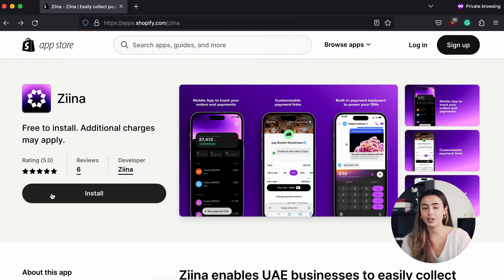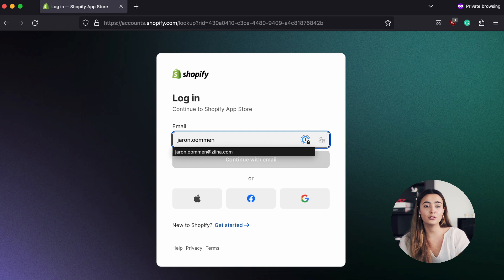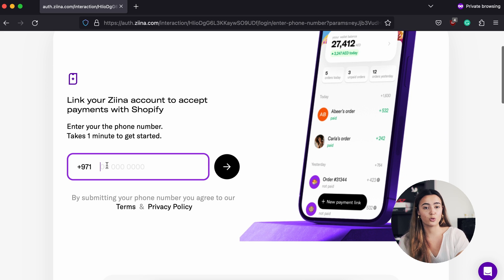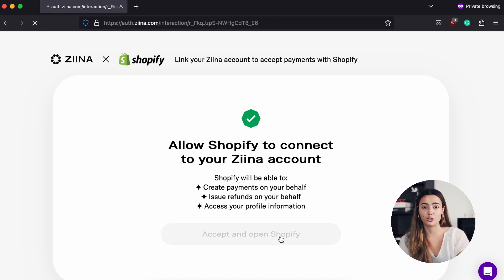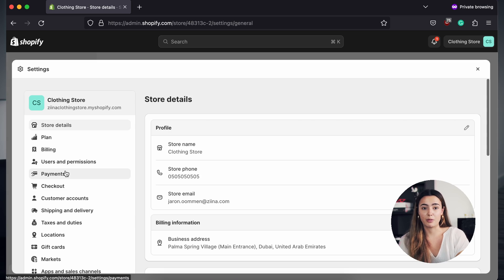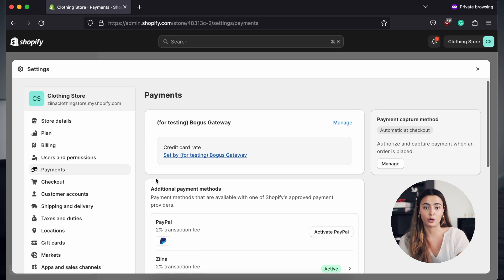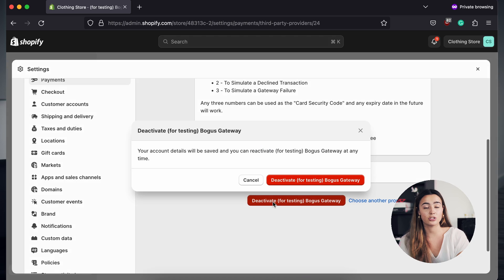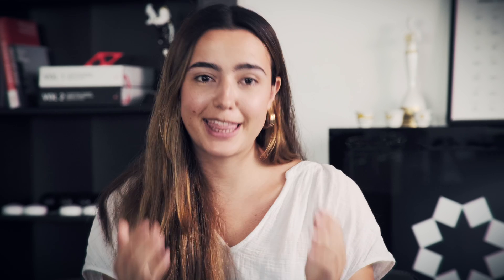Quick Guide to Setting Up Ziina's Payment Gateway for Your Shopify Website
Ready to change the game for your online business? Here’s how to seamlessly integrate Ziina's lightning-fast payment gateway with your Shopify website in under 5 minutes :zap:

With Ziina’s payment gateway, you get:
-Easy setup: Connect seamlessly with top website platforms like Shopify, WooCommerce, WordPress, and more.
-Transparent pricing: No subscription, joining, or hidden fees. We keep it simple with a flat fee of 2.9% + 1 AED for local and international cards.
-Fast cashouts: Get your money in under 2 business days for transactions under 25,000 AED.
-All in one place: Gain real-time insights and easily track all your sales from your phone.
-Accept global currencies: Get paid in up to 10 different currencies (with more to come soon).
-Free to start: No fees on the first AED 5,000 you receive.

Join thousands of UAE entrepreneurs who use Ziina to get paid instantly. Sign up in less than 5 minutes, all you need is your Emirates ID.

About Ziina
Much more than an app, Ziina is a financial platform on a mission to bring financial freedom to every person in the Middle East. With a focus on a fast and secure way to send and receive money, Ziina is designed for individuals and entrepreneurs in the UAE.